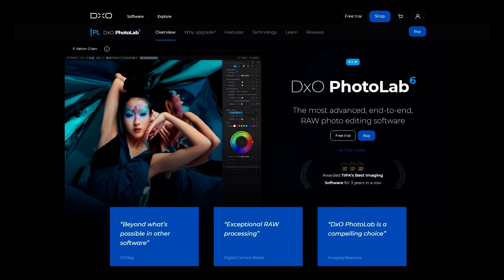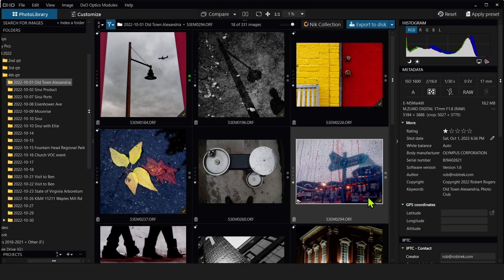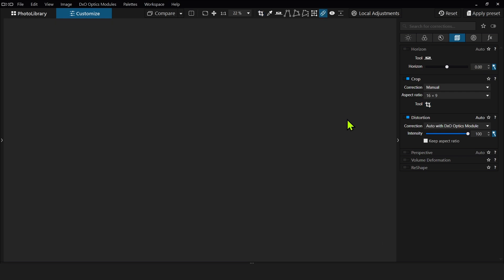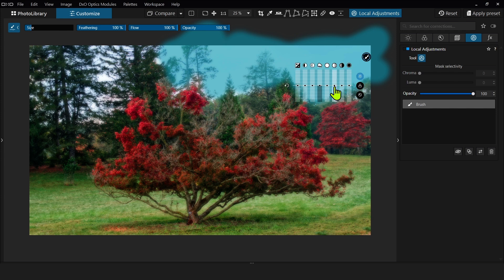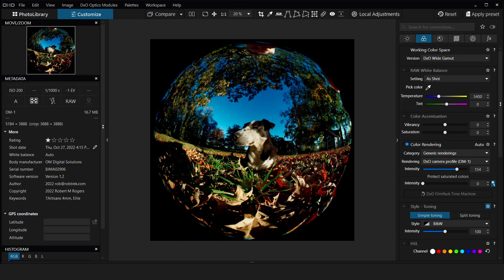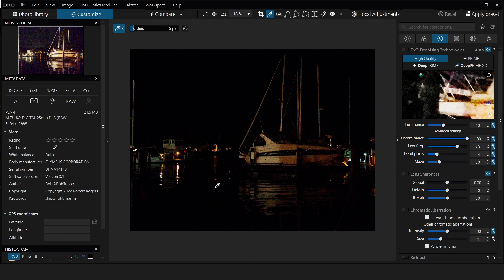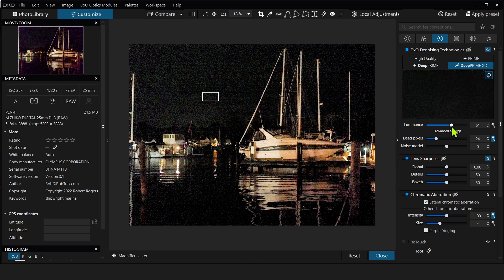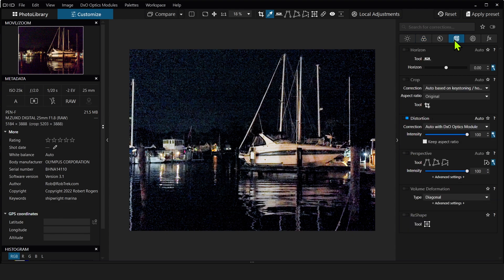DxO Photolab 6 Elite Review & Demo ep.386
DXO Photography Software Free Trials ad